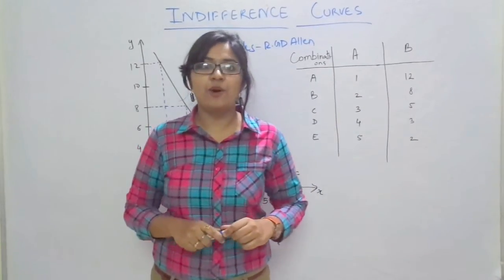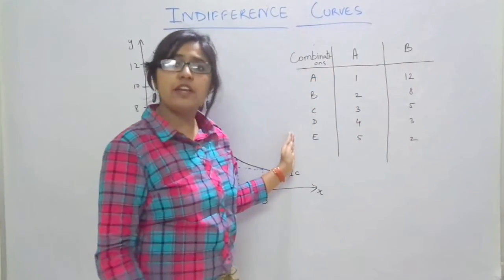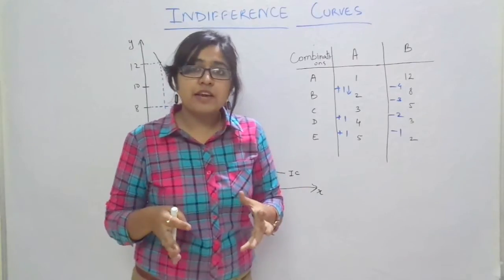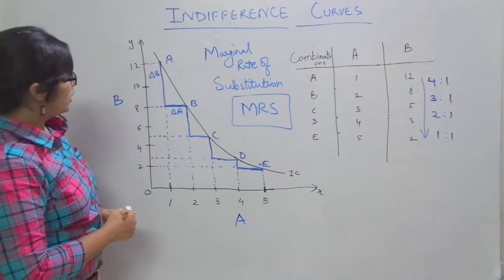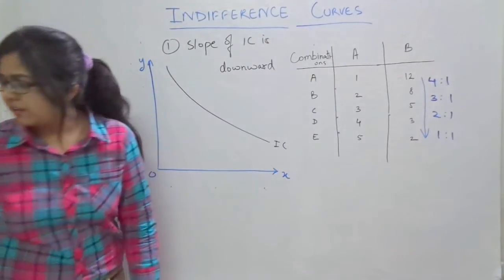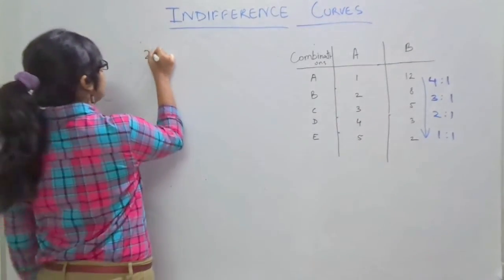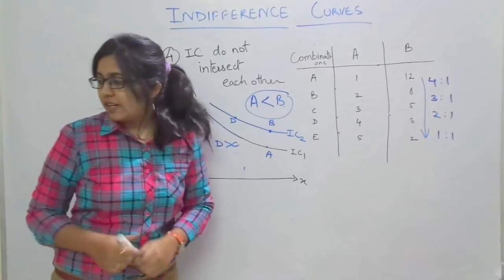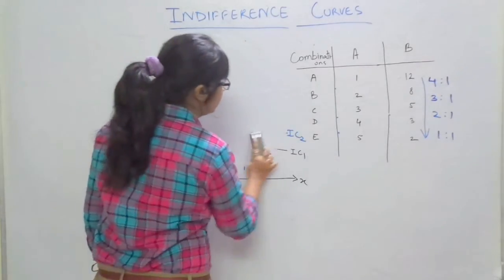Indifference Curves Part-1